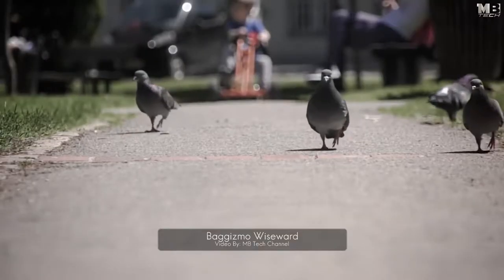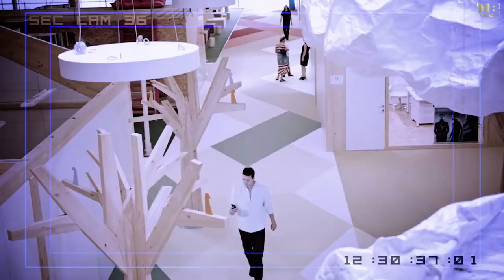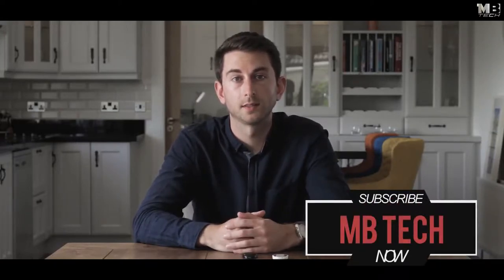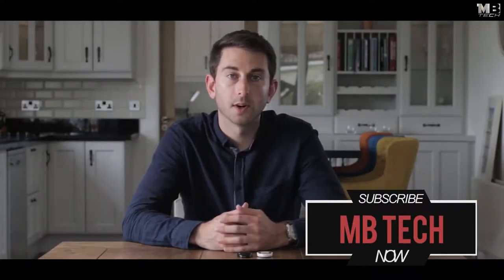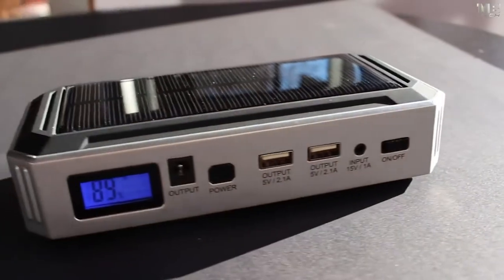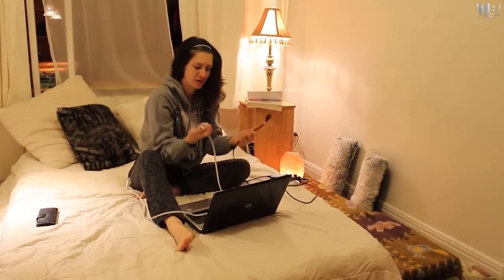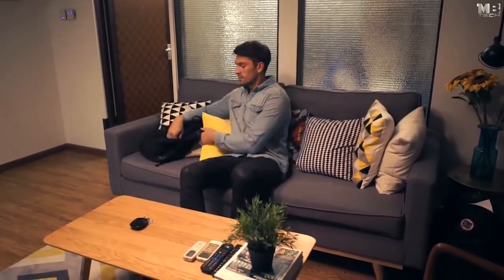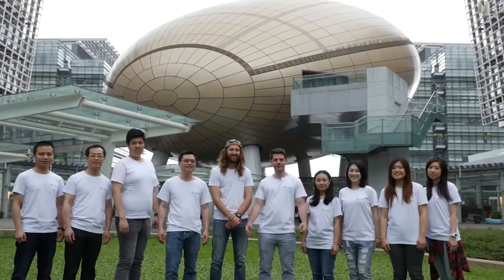Top 5 Hottest Tech Gadget Projects on Indiegogo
Top 5 Tech Gadget Projects on Indiegogo